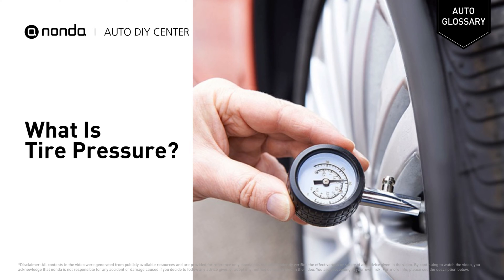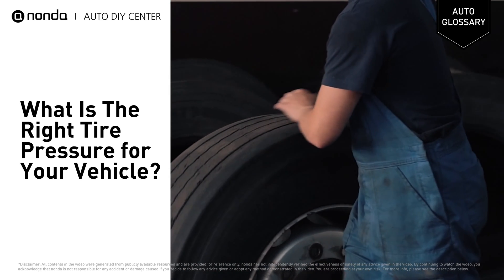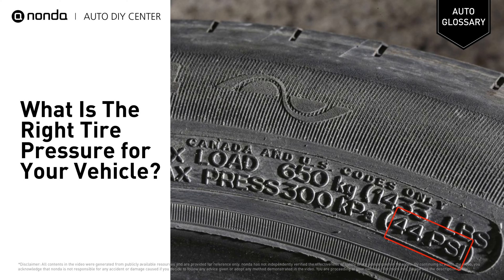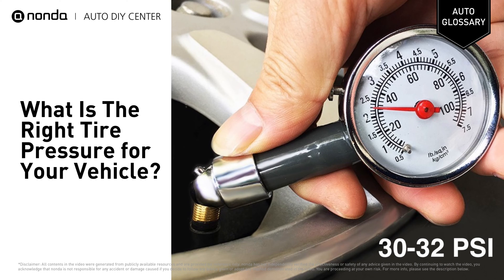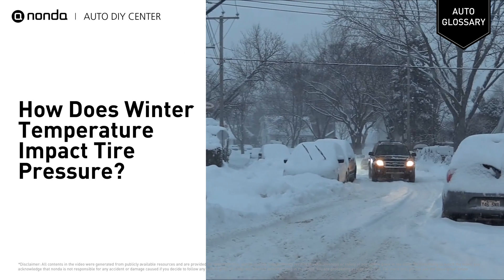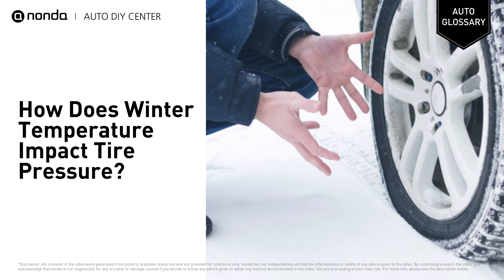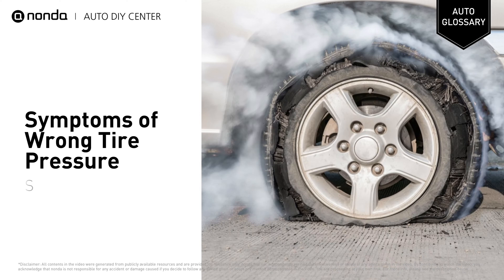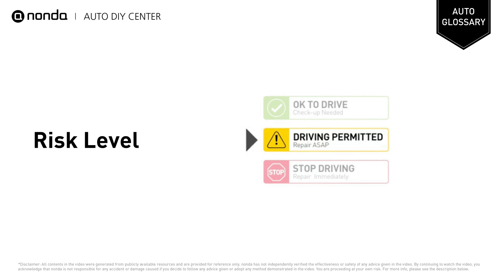Tire Pressure Explained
Tire pressure is the atmospheric pressure inside the tire, usually rated in pounds per square inch or kilopascals.

Symptoms of Wrong Tire Pressure:
HANDLING PROBLEMS
UNEVEN TIRE WEAR
BLOWOUTS
TREAD SEPARATION
PREMATURE WEAR

Risk Level:
DRIVING PERMITTED
REPAIR ASAP